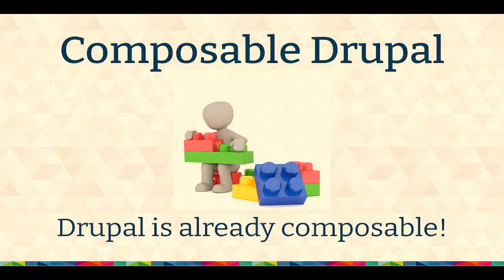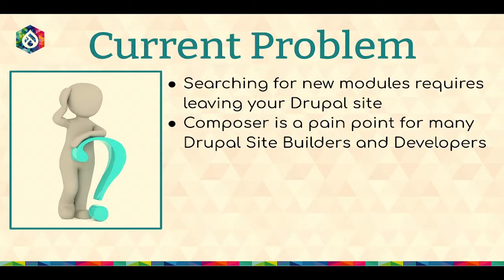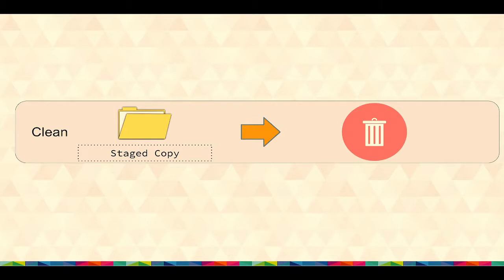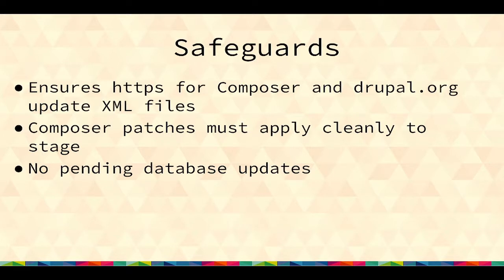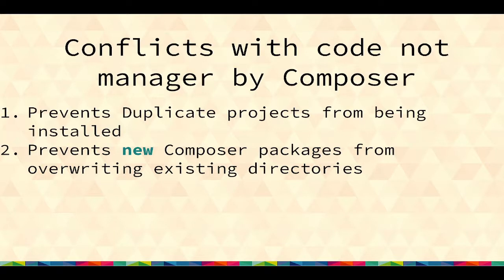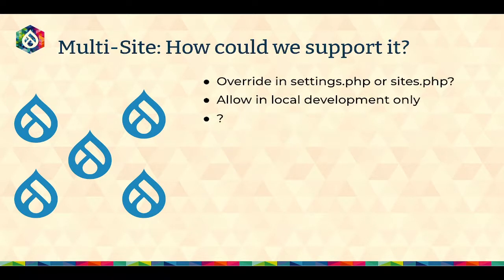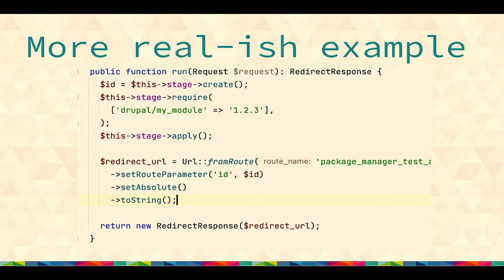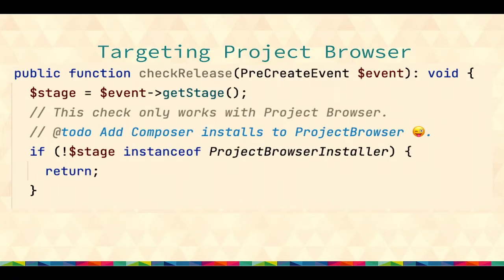Package Manager: Powering Automatic Updates and Project Browser to Drupal's easy Composer future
MAKERS & BUILDERS -
With Drupal 8’s adoption of Composer, the Drupal community joined the larger PHP community in adopting PHP’s default package manager. While this brought about many benefits, such as Drupal 8 being built using many libraries that we don’t have to build and maintain by ourselves, it has not been without pain for the Drupal ecosystem and especially Drupal site builders.  The Automatic Updates and Project Browser initiatives have the potential to be game changers in lessening the learning curve and maintenance burden that Composer has presented to many Drupal users and would-be users.

These modules will allow site builders to install and update Drupal projects through the user interface without having to deal with Composer at all. These modules handle the complexities of Composer through a behind-the-scenes module called Package Manager. In this session you will learn more about how Package Manager facilitates Composer operations and how you can integrate programmatically with it to customize the Automatic Updates and Project Browser experiences. You will also learn how you can create your own modules that use Package Manager to create custom Composer based functionality.